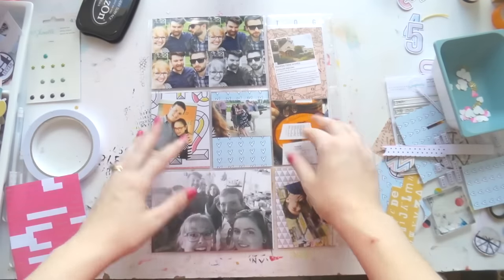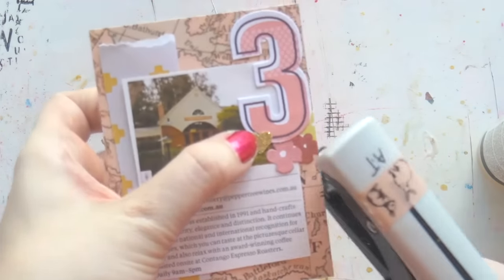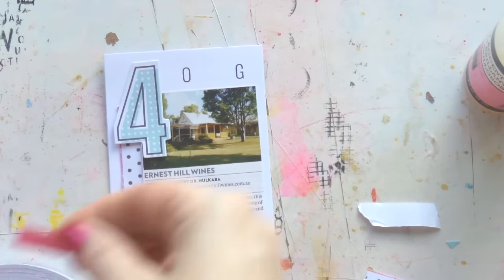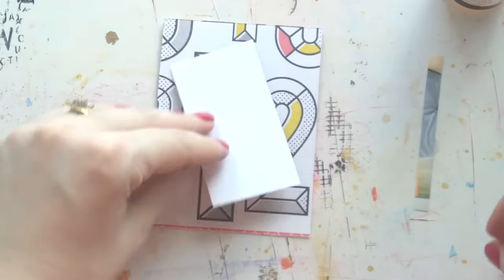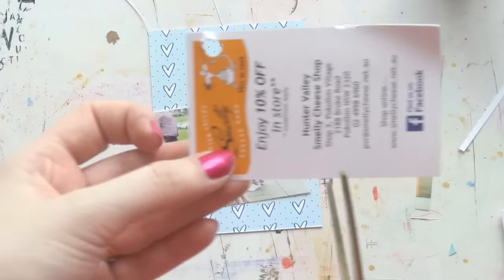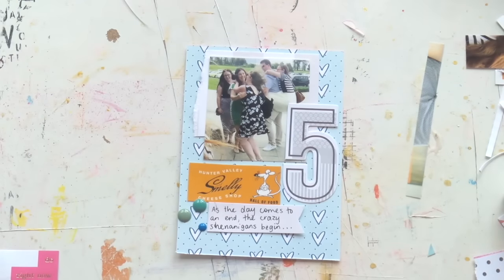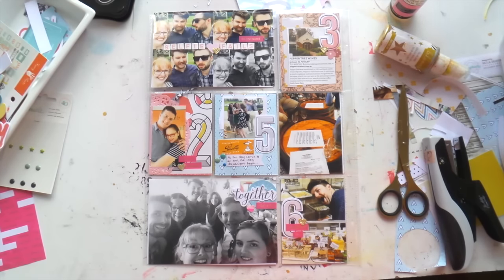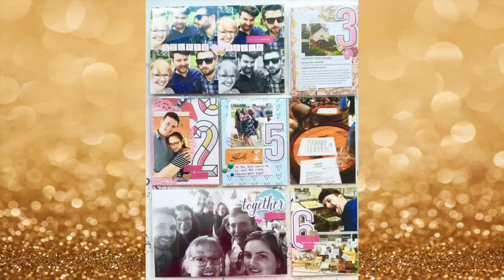Project Life Process Video ~ Jan 2016 ~ And So The Weekend Continues Yet AGAIN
Inkie Quill
Australia